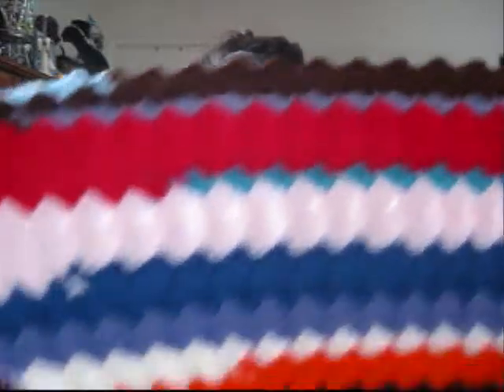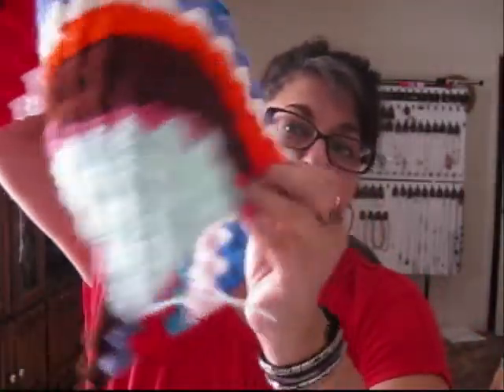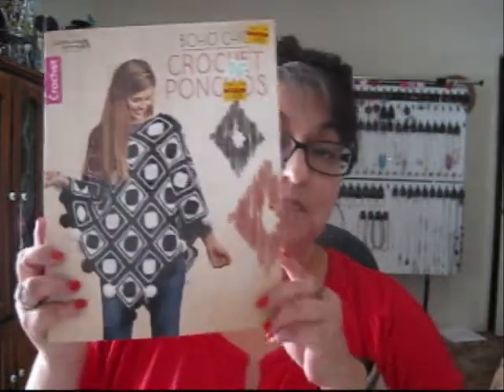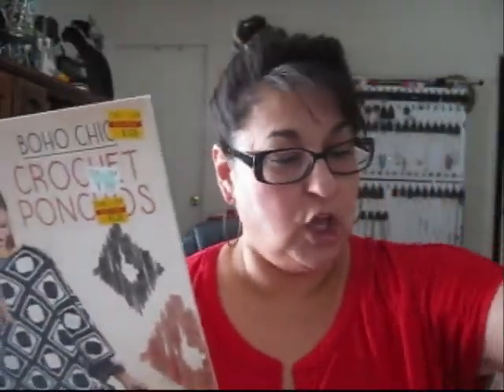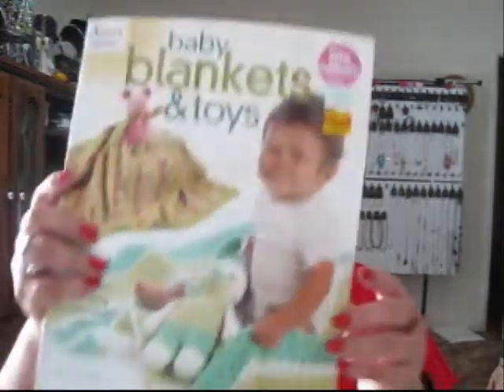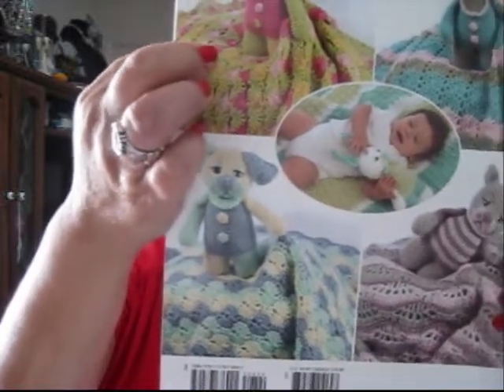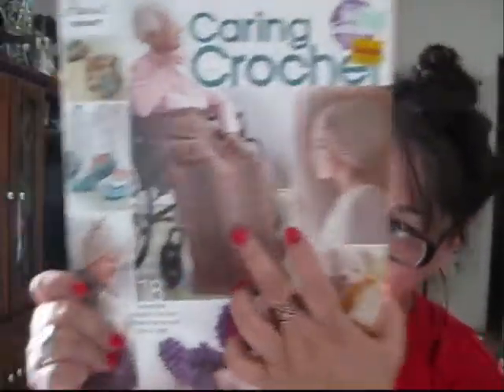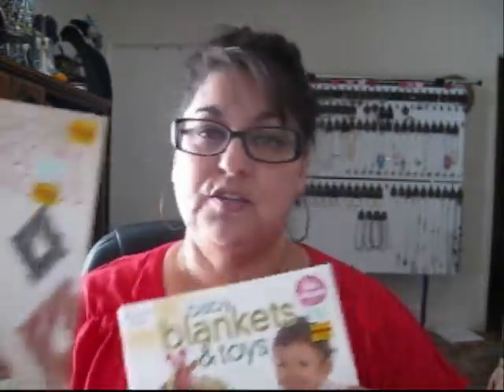My first Poncho!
In today's video, I share my first "rectangular" poncho and 2 other wips that I am working on.
Also, I'll be sharing 3 books I purchased at Hobby Lobby for $2.00!